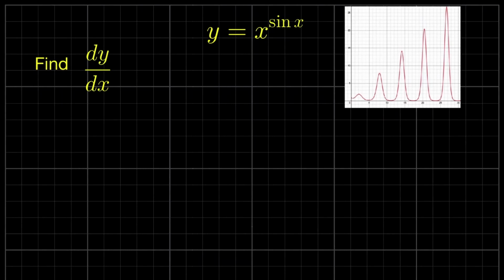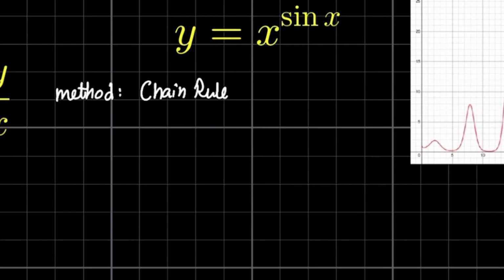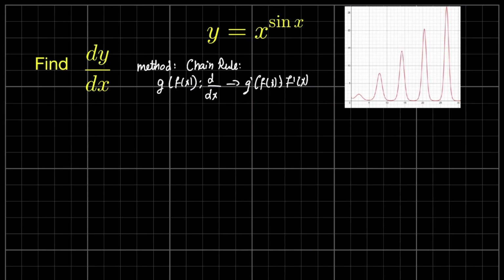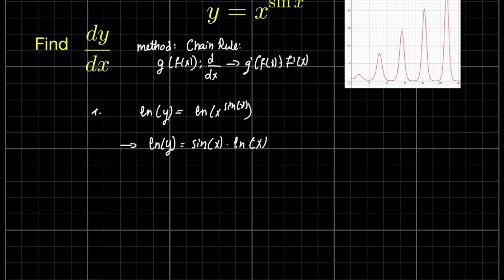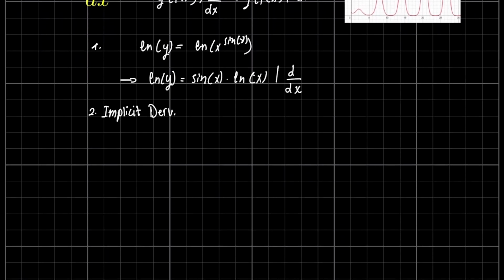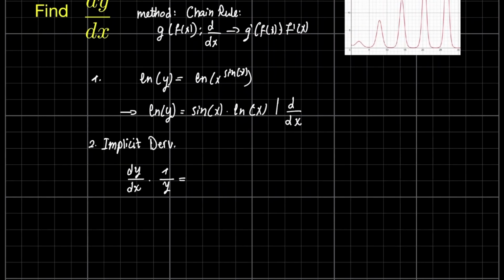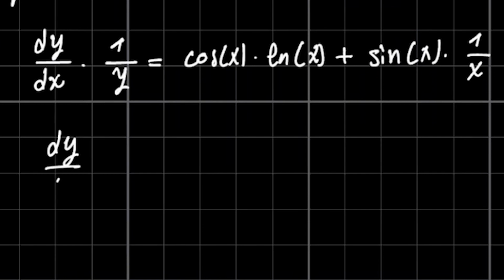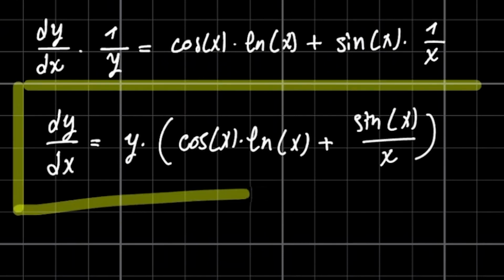How To Calculate The Derivative of ( y=x*sin (x) ) | Chain Rule Derivative Example Calculus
In this educational video, we dive deep into the world of derivatives and explore the concept of the chain rule. If you've ever wondered how to differentiate functions that are composed of other functions, this video is for you!

Starting with a comprehensive explanation of derivatives, we lay a solid foundation for understanding the intricacies of the chain rule. We break down the chain rule of calculus step by step, demonstrating its application in differentiating functions.

Whether you're a student studying calculus or simply curious about the principles of differentiation, this video will provide you with the clarity you seek. We cover the chain rule of differentiation, emphasizing its relevance for class 12 math students. By the end of the video, you'll have a solid grasp of the chain rule and its importance in solving complex differentiation problems.

Join us as we demystify the chain rule, providing you with the tools to tackle derivative calculations with confidence. Don't miss this opportunity to enhance your understanding of derivatives and master the chain rule of differentiation. Watch the video now and unlock the power of the chain rule in calculus!